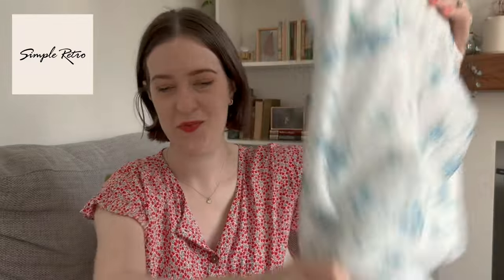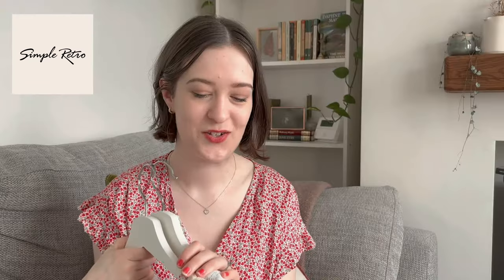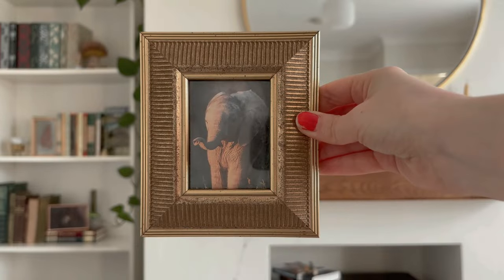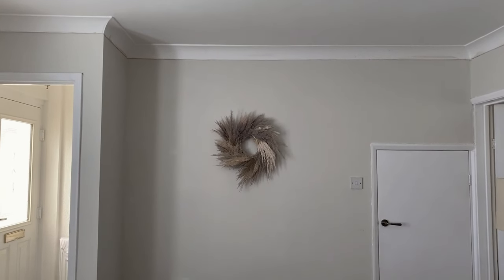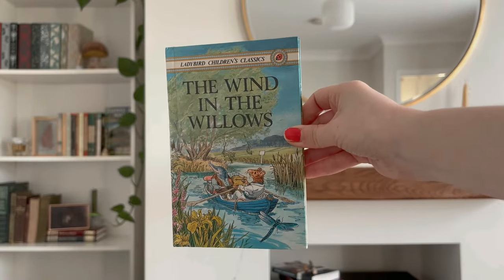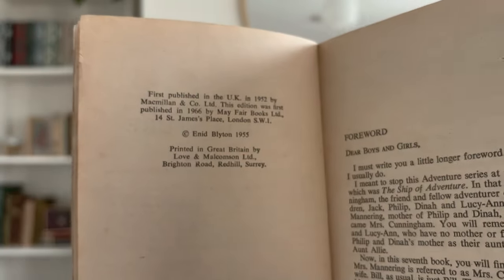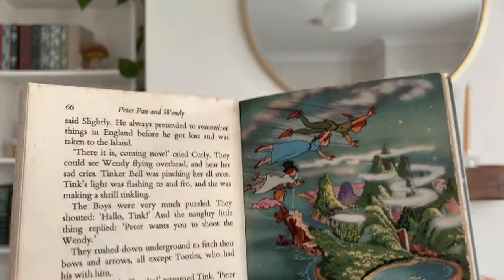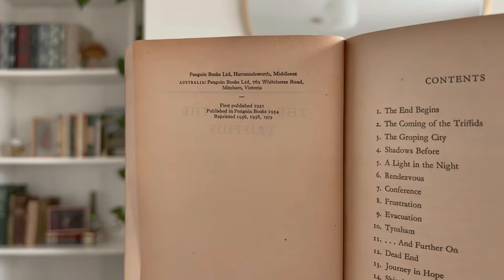Vintage Spring Haul 🌹📖 books, decor & clothing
In today's video I wanted to share with you some of the vintage and vintage-inspired items I have picked up lately, including clothing, decor, and of course some books! I hope you will grab a cup of tea and enjoy!